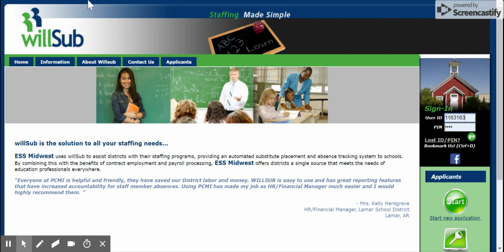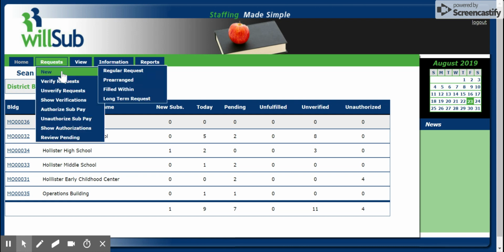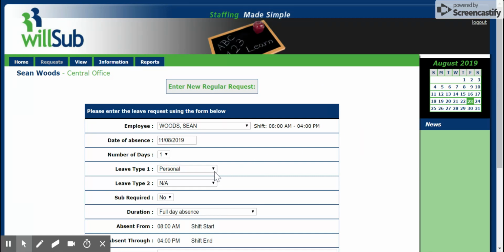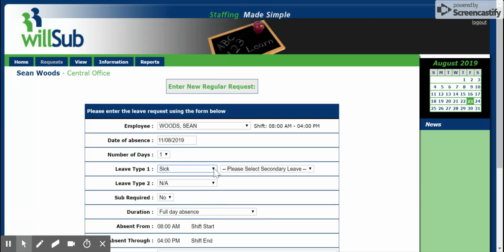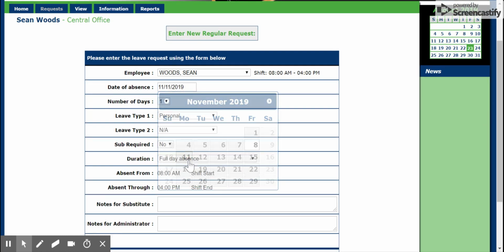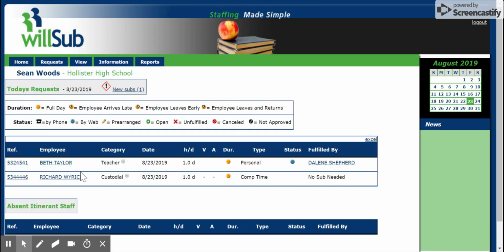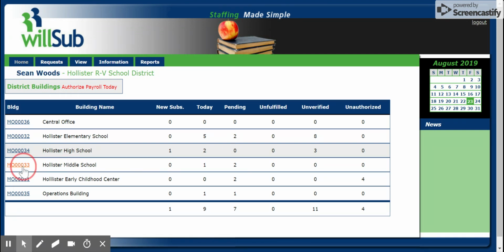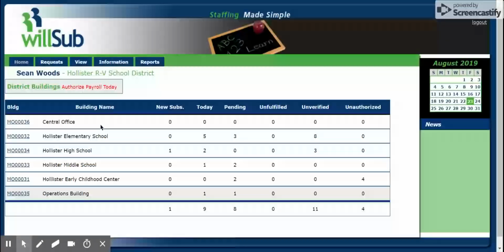WillSub - Staffing Made Simple:10.0.0.30